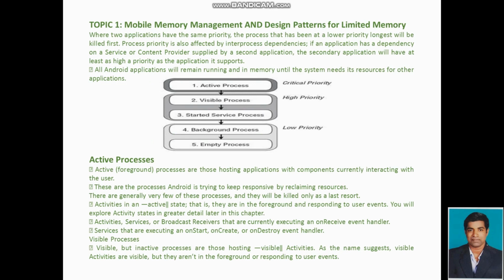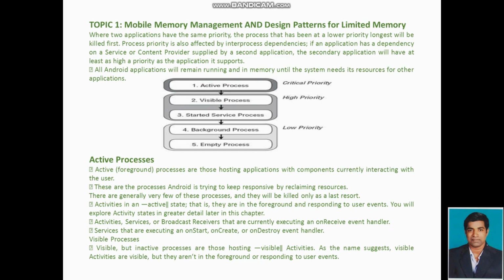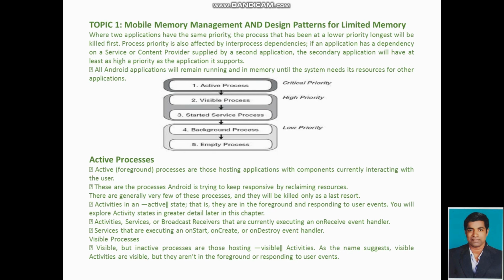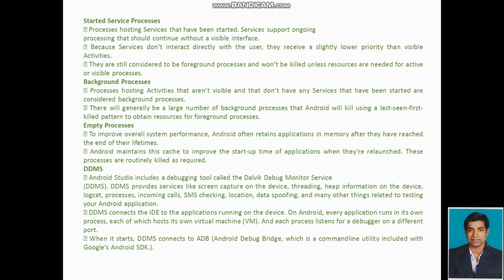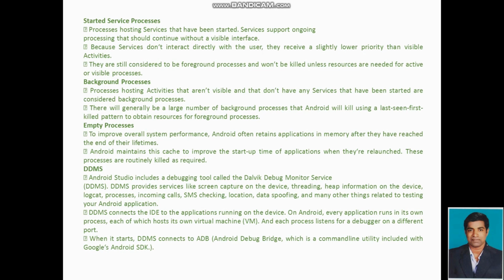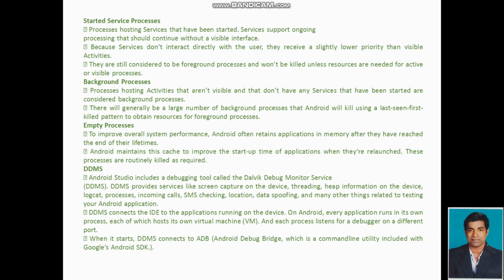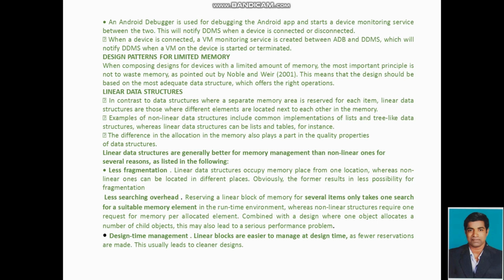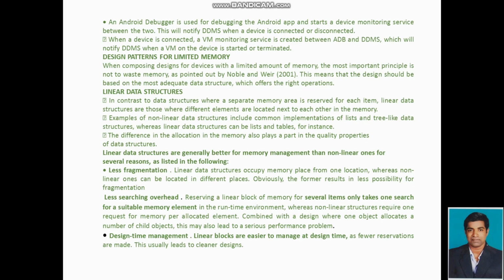DYNAMIC LINK LAYER AND PLUG-INS - Mr.DHAKSHUNHAAMOORTHIY, AP/AIML, RMDEC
🚀 What to Expect:

Understanding Dynamic Link Layer: We'll break down the complexities of the dynamic link layer, exploring its role in data transmission and network management.
Dive into Protocols: Get ready for a crash course on the protocols that make dynamic link layer communication possible.

Who should watch:

Students studying computer science, information technology, or related fields.